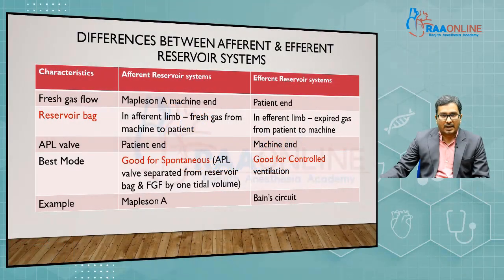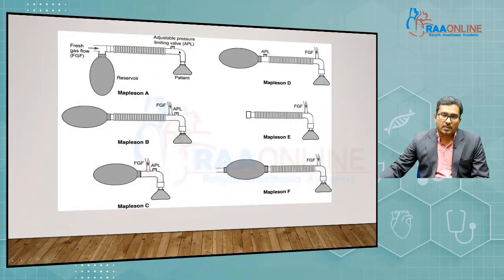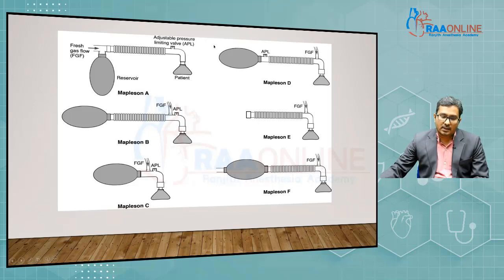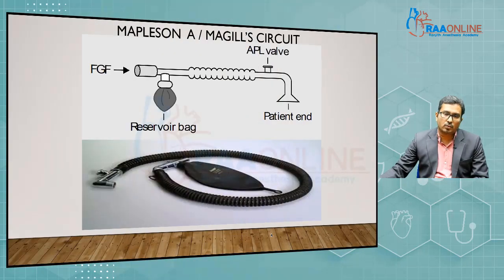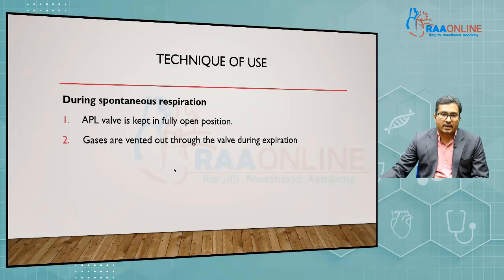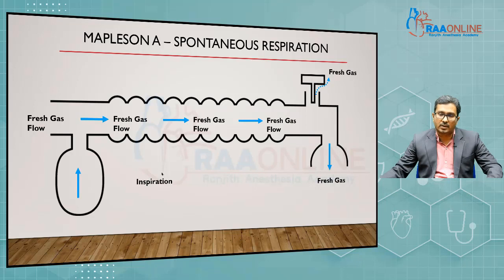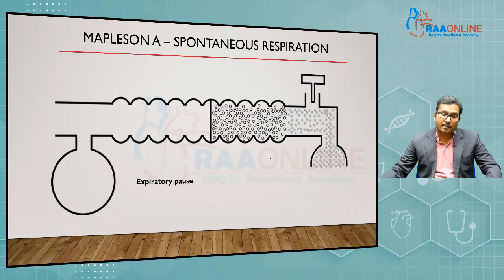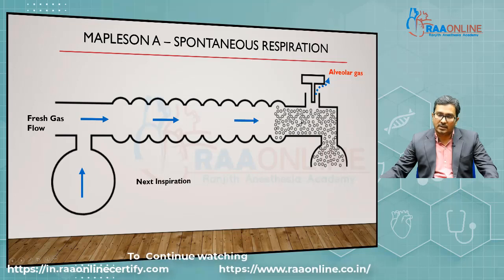Breathing Systems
MD DNB Anesthesia Specialties:
01. Basics of Anesthesia
02. Anesthesia Machine
03. Mechanical Ventilation
04. Basic & Advanced Airway
05. Obstetric Anesthesia
06. Pediatric Anesthesia
07. Neuro Anesthesia
08. Cardiac Anesthesia
09. Transplant Anesthesia
10. Onco Anesthesia
11. Thoracic Anesthesia
12. Monitoring in Anesthesia
13. Basic & Advanced Hemodynamics
14. Basic ECG
15. Regional Anesthesia
16. Labour Analgesia
17. Complex Congenital Heart Disease
18. Clinical Anesthesia
19. Airway Simulation Workshop 2022
20. Vascular Anesthesia
21. Seminars in Anesthesia - PREPP 2022
22. NEET SS Grand Exam
23. Anesthesia PG's Viva Discussion - PREPP 2023

Comprehensive Critical Care Medicine Specialties:
1. Arterial Blood Gas
2. Clinical Nutrition
3. Critical Care Pearls
4. ECMO
5. Basic Echocardiogram
6. Ultrasound
7. Mechanical Ventilation
8. Electrolyte Disturbances & Fluid Balance
9. Basic & Advanced Hemodynamics
10. Advanced Echocardiogram
11. Infectious Disease
12. Neurocritical Care
13. Critical Care Mock Exam
14. Rapid Revision Part 1
15. Rapid Revision Part 2